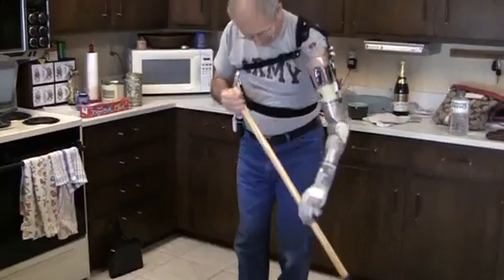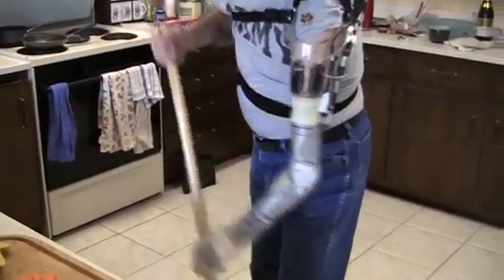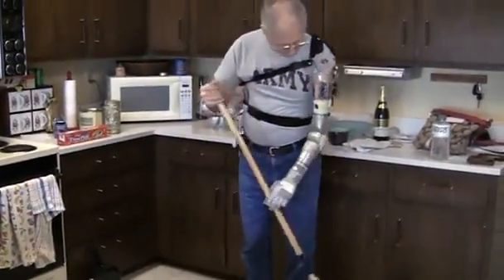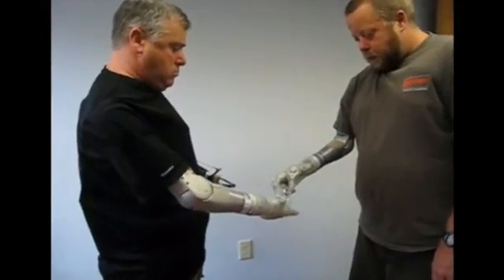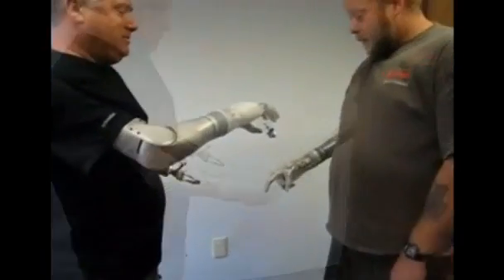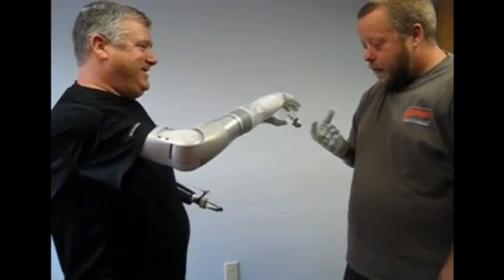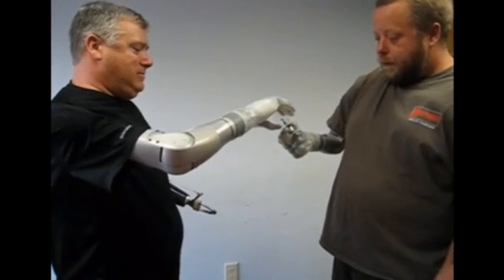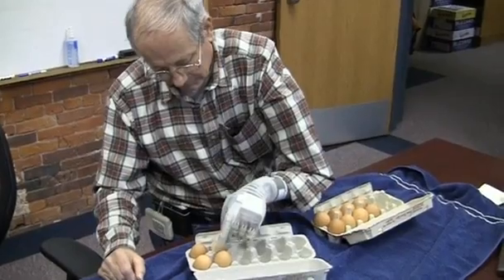FDA approves Star Wars robotic arm for amputees